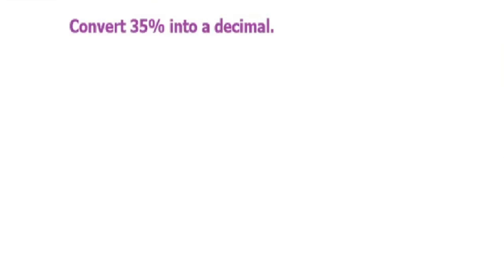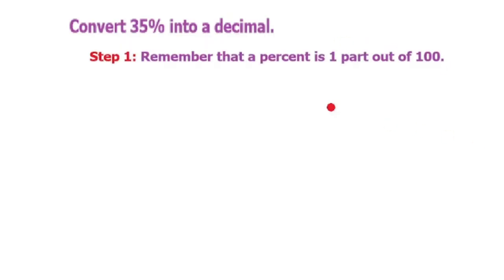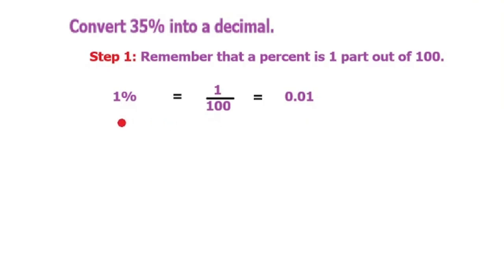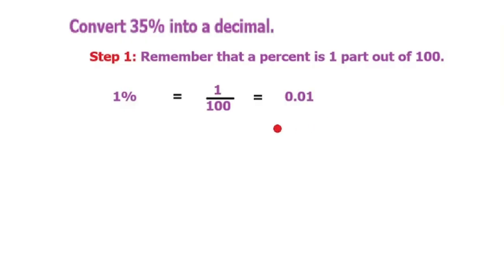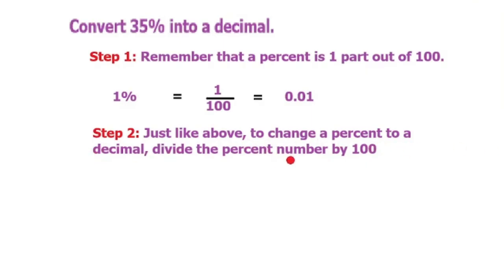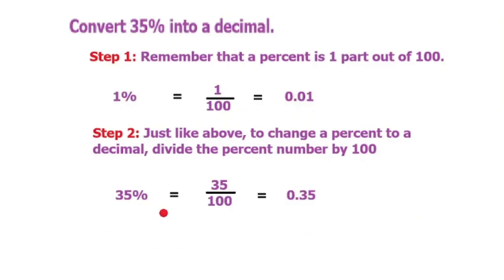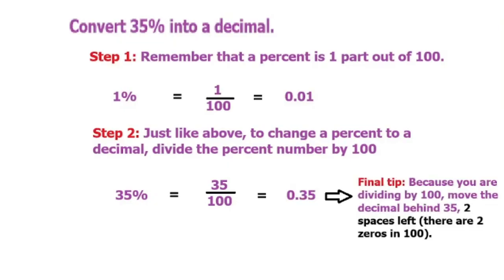Covert a Percentage To A Decimal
Level 5 Welcome to Covert a Percentage To A Decimal! If you're trying to learn how to Covert a Percentage To A Decimal, you're in the right place.
Whether you're brand new to this topic or just need a quick refresher, Covert a Percentage To A Decimal, walks you through clear examples and step‑by‑step explanations to help you master  Coverting a Percentage To A Decimal.